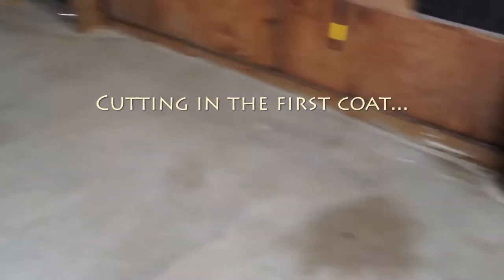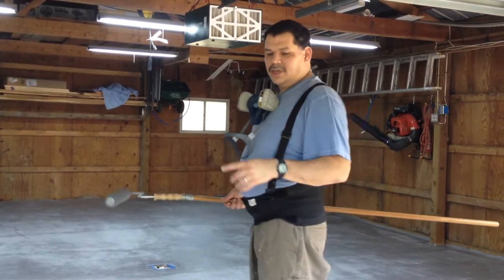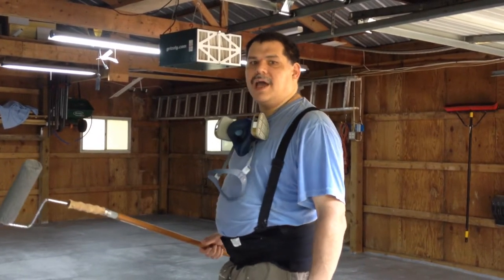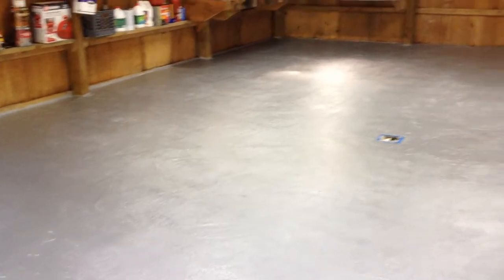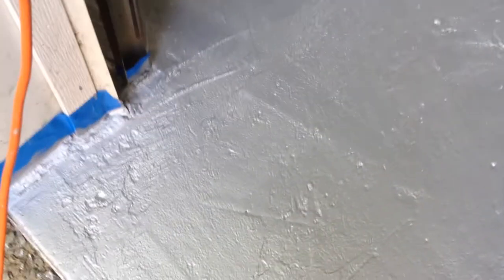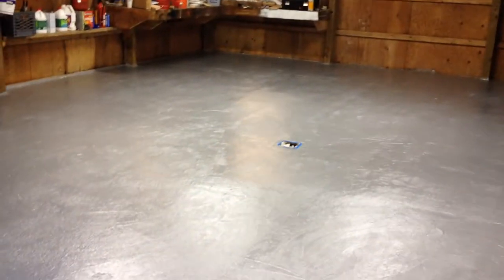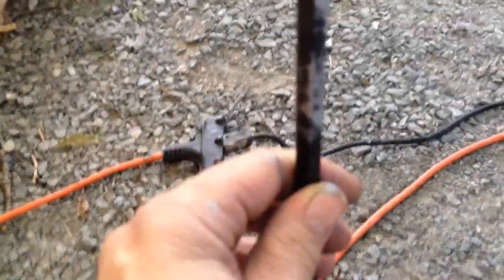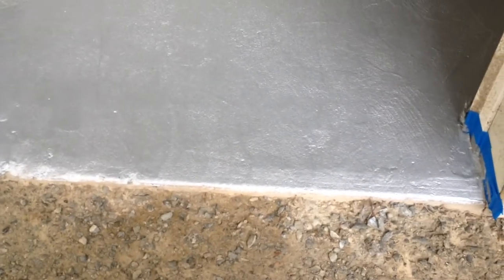Applying RustBullet to a Concrete Garage Floor - Garage 1 of 3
Update for October 2019: It's been 3 years and the stuff is still holding up very well.  I'm baffled why more people don't use it.  I have it in three garages, and none of them have scratches or anything lifting.  Only damage was chemical damage when I let air conditioning condensor cleaner spill and sit on it for a weekend.  Where that puddle of extremely caustic stuff sat, it changed the color of the floor from a silver to more of a dull grey.  Still seems as durable, just a darker color.  Really strong stuff, and covers very well so it leaves a uniform color.

UPDATE: It's been a year, and the floor is holding up VERY well.  Zero chips and seems to be immune to any chemical that spills on it.  It is tenacious, and show no signs of lifting or peeling.  It's interesting that this stuff is not used more...

RustBullet makes a concrete floor "paint".  The stuff seems to stick to anything and so far (6 months as of Feb 2017) it is holding up very well.  I wanted something durable and easy to sweep for my workshop/garage.  It was too large for me to do with epoxy (I can't move that fast), so I decided to give this stuff a try.
I ended up doing three garages with this stuff.  I am so far happy with all three.  The stuff is not cheap - $125 per gallon - but it's in the same ballpark as epoxy, and is MUCH easier to apply.  The company was helpful with answering my many questions.  They sell complete "kits" with all the supplies you need to do the job.  I'm frugal, so I got some of what I needed from Home Depot and Amazon.  In retrospect, I probably saved a total of $50 (over the three projects), so I would probably just go for the kit if I had to do it again.  Note that you can finish this with flakes, and in a few different colors.  I just went simple (to minimize my cost).

Crack Repair

Filters for Respirator (don't cheap out - this stuff is solvent based, and the fumes are EXTREMELY strong)

Extension Pole for Roller (lets you reach way back and smooth out roller marks)

Gloves (this stuff does NOT come off once it dries - my phone had silver marks on the sides that never did come off)

Cheap small brushes to help with trim and catch drips from can

Mixing "thing" for 5 gallon paint (much cheaper than HD, because it's an "add on")

Painter's tape (this is a 2 pack of 2" painters tape - may be able to get by with just masking tape, but I prefer this and I had it)

Commercial Pedestal 30" Shop Fan (cheaper than Harbor Freight, and it's on Prime)

Cleaner/Degreaser (cheaper on Amazon, because it's an "add on")

Power Washer (in case you don't have one, and have nowhere to get it or borrow it from).  This link is for a Generac.  I have a Simpson (which I would not recommend).  You need over 3000 psi in order to effectively run the floor cleaner, which I now use every summer on every flat surface

Floor Cleaner for Pressure Washer (I use this thing for driveway, paitio, etc.  VERY nice): Amazon wil not let me create a link for it, so search on there for "EZ Clean AEZ31023 Surface Cleaner for Quick Connect Pressure Washer Wands, 15-Inch".  It will run with less than 3,000psi, but it does an amazing job  with the 3100 PSI

Home Depot:
Wooster Roller arm (the other one is cheaper, but flexes..no good)
Wooster 3/8 nap premium rollers
1 gallon acetone (get the gallon - if you don't use it on this project, you'll use it elsewhere)
1 Gallon muriatic acid (you can it with water, then sprinkle it on, then wait then wash off to etch concrete.
Paper towels and rags (if you don't already have)